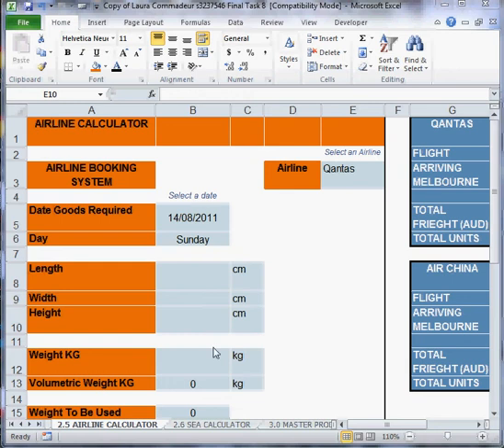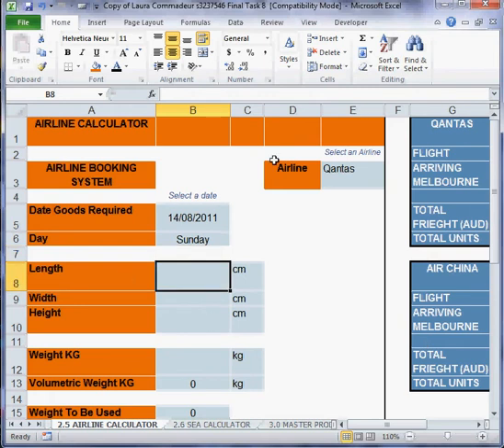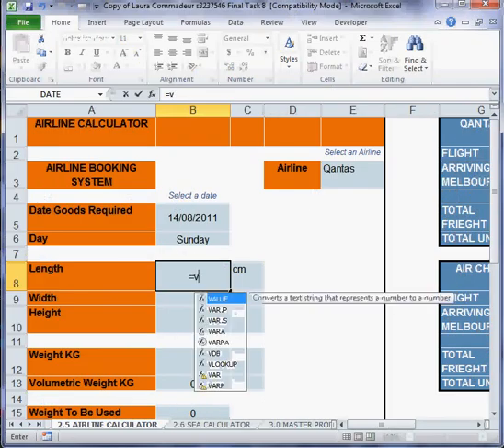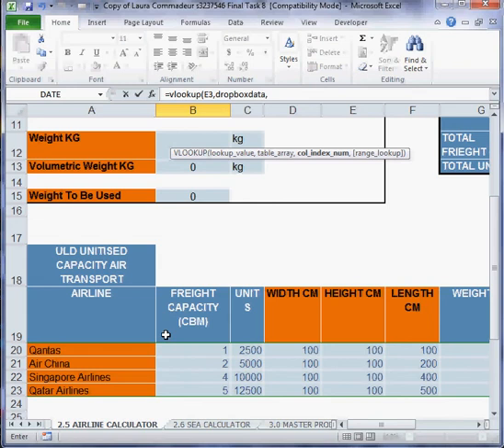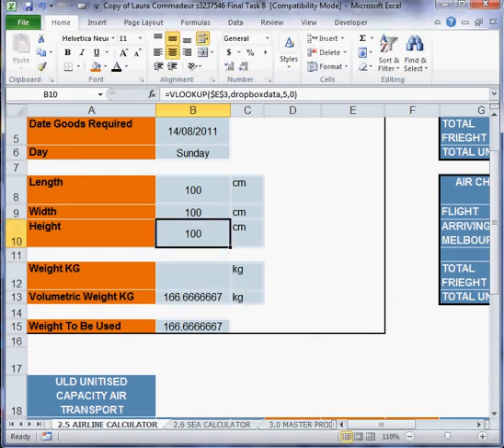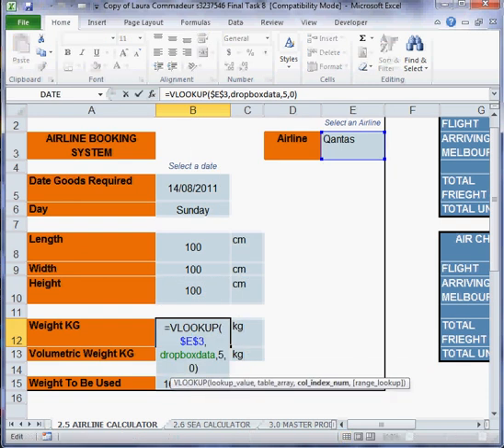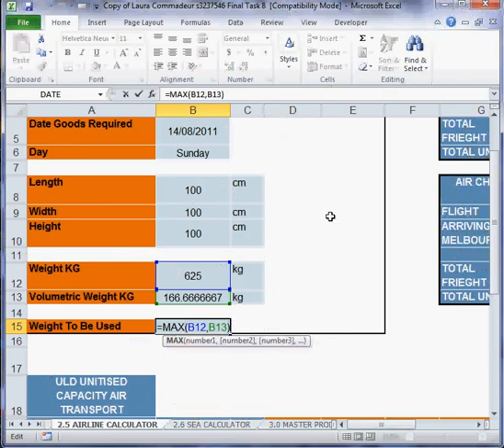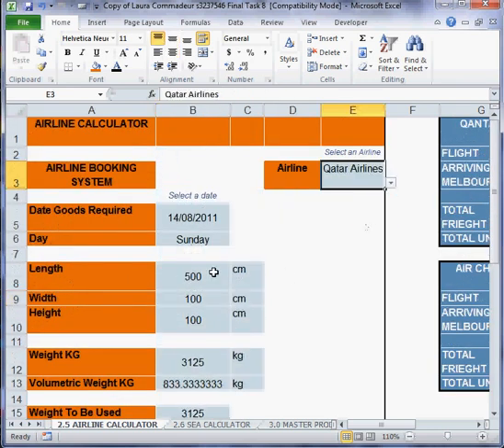2 5 Airline Calculator